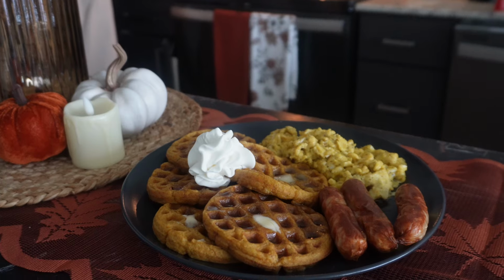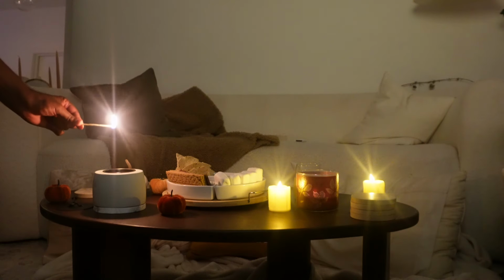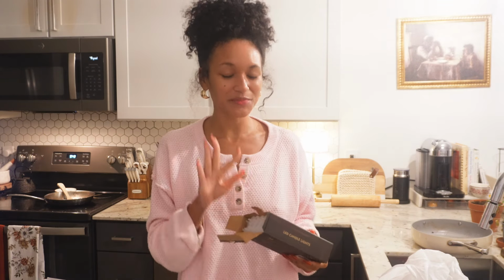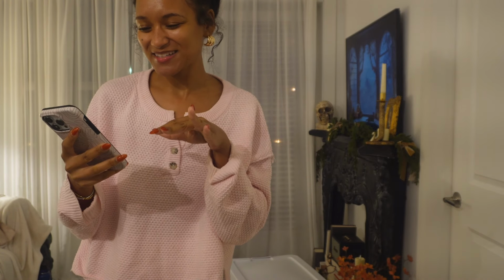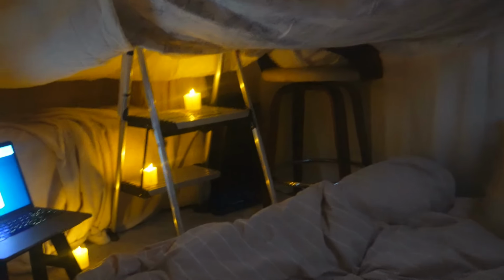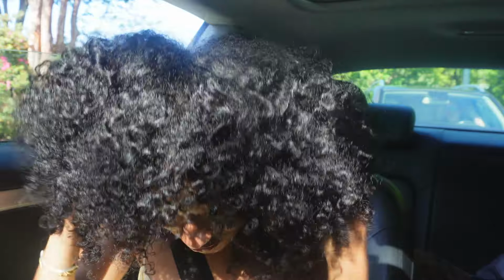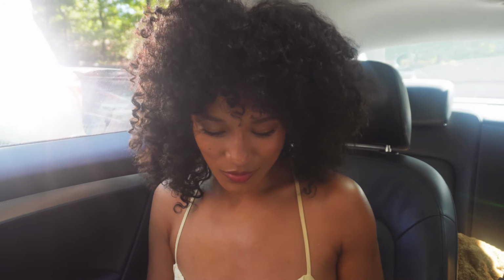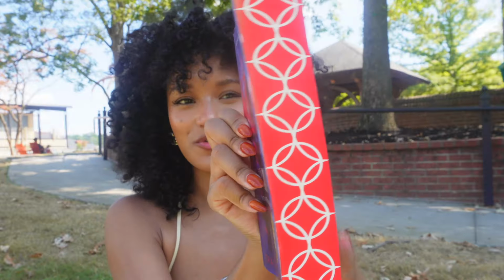VLOG: romanticizing fall, garden exploring, cozy home date night, farmer's market in atl